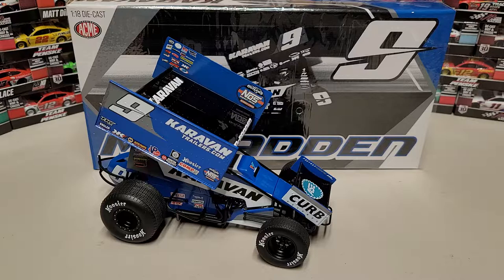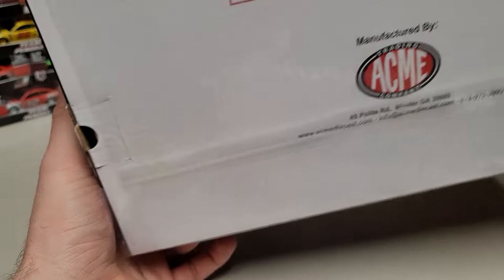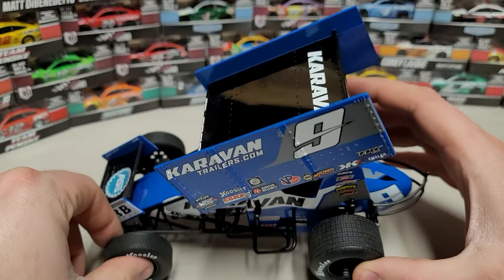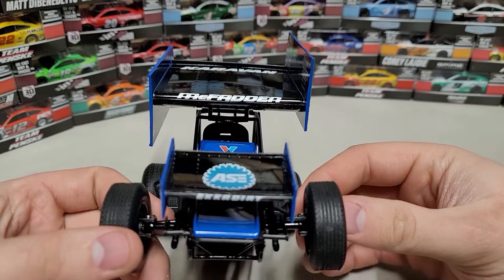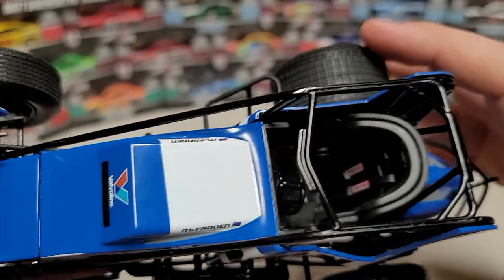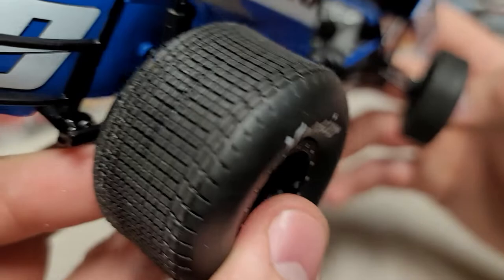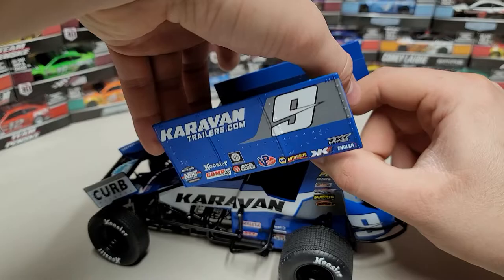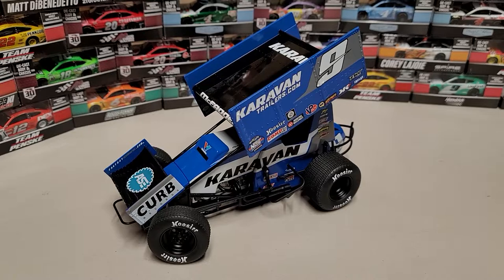James McFadden 2021 Karavan Trailers 1:18 Sprint Car Diecast Review